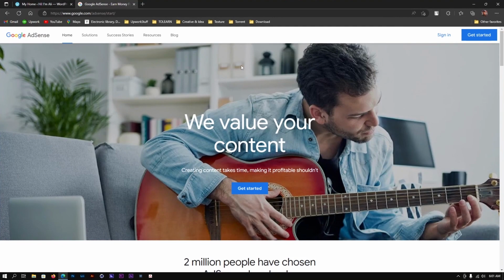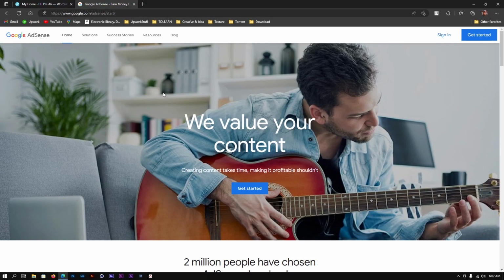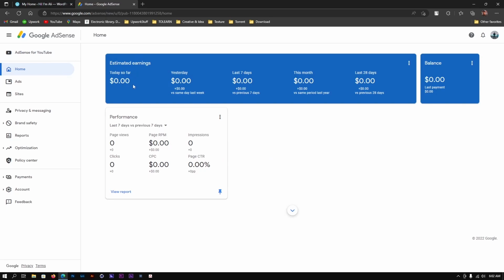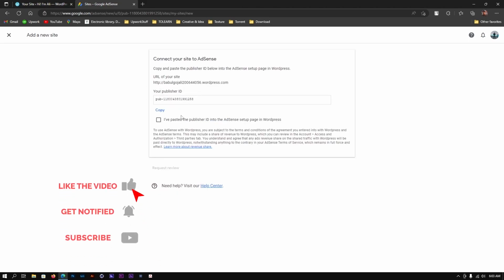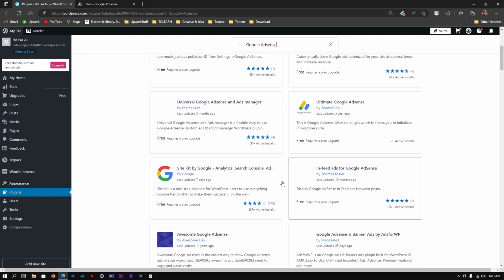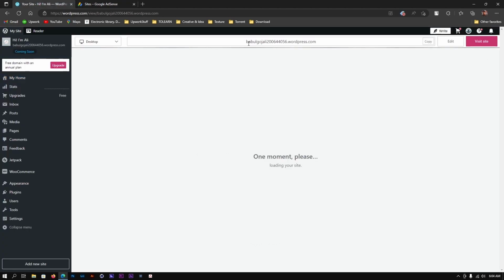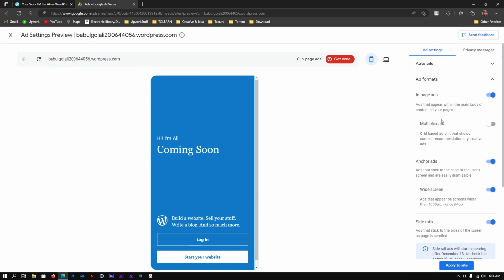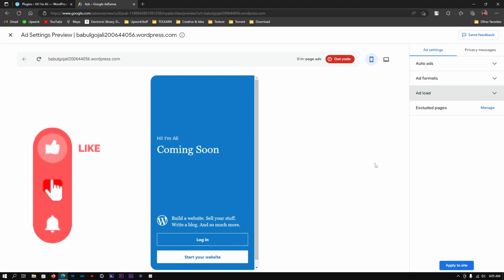How To Add Google Adsense ads to Wordpress website (STEP BY STEP)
Learn How To Add Google Adsense ads to Wordpress website. With this tutorial it should be really easy and learnable within a few minutes.